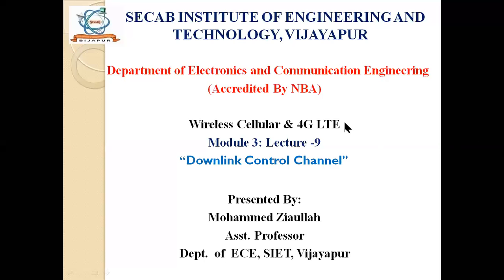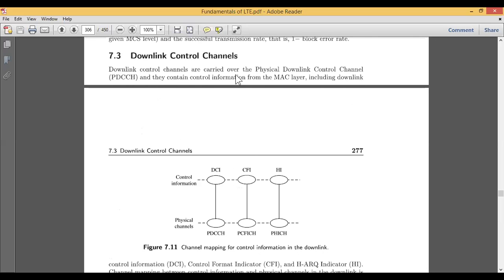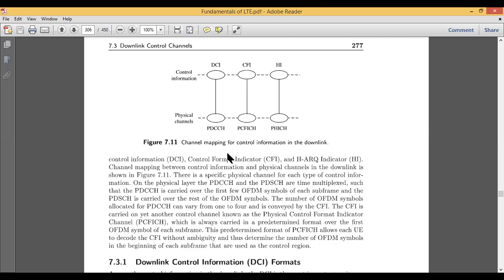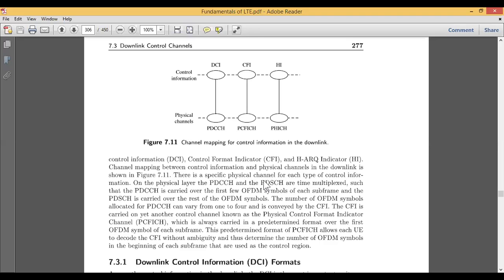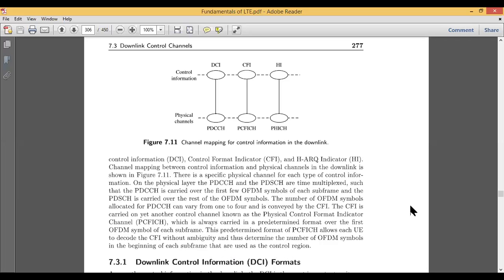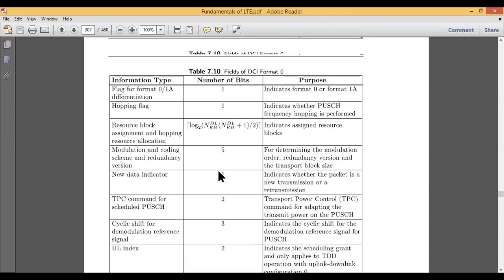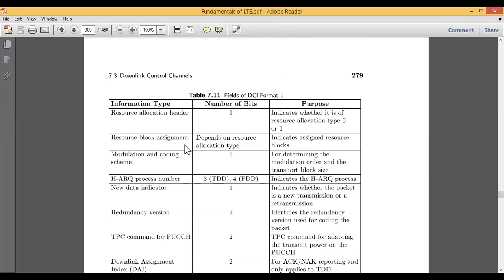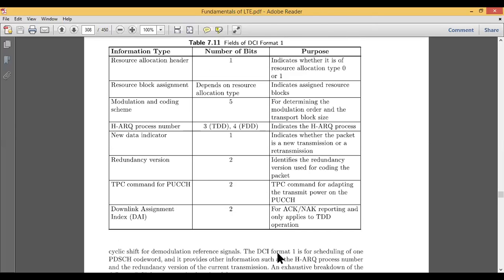Module 3: Downlink Control Channel-Lecture 9